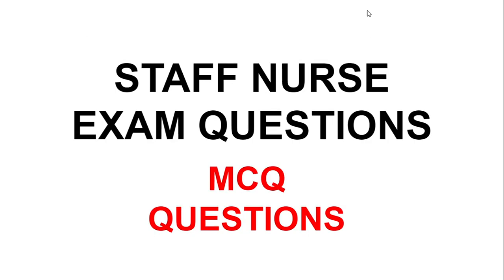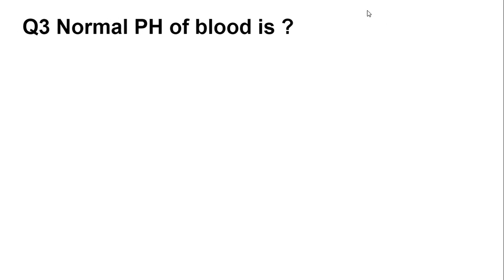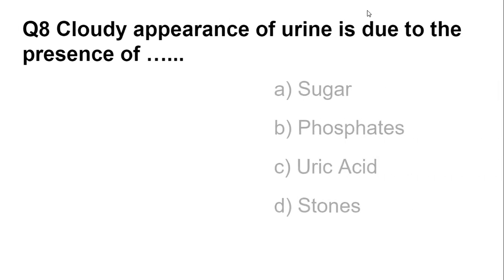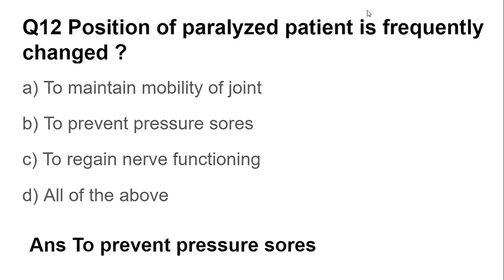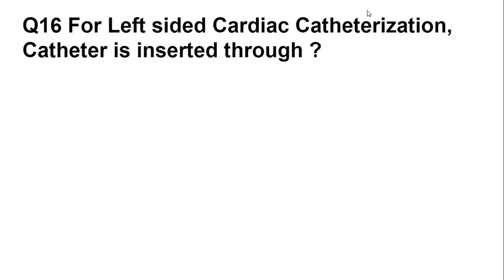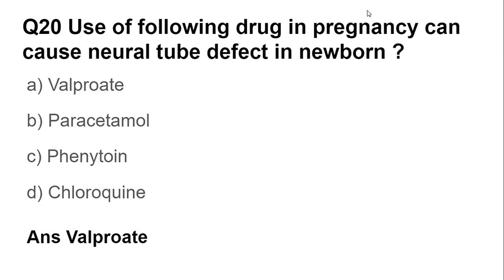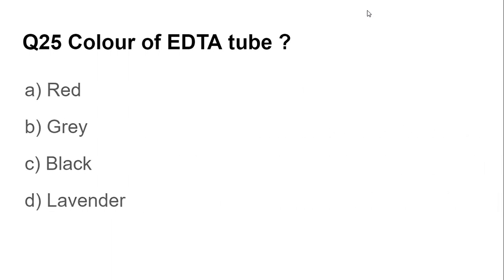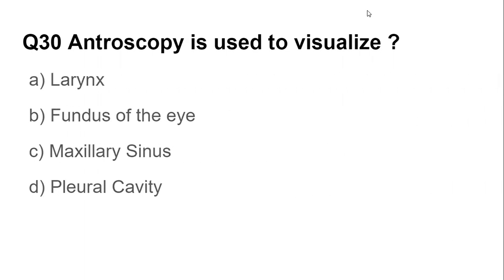HPSSB , Staff Nurse Exam Questions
Himachal pradesh Staff Nurse Exam Questions